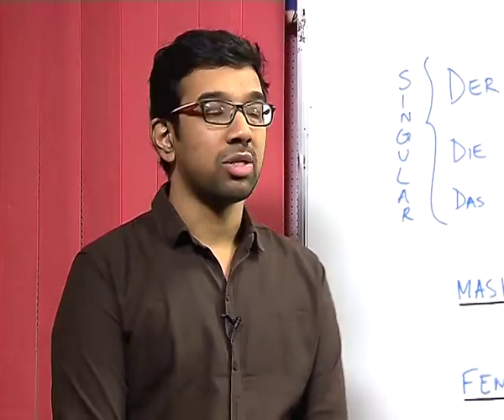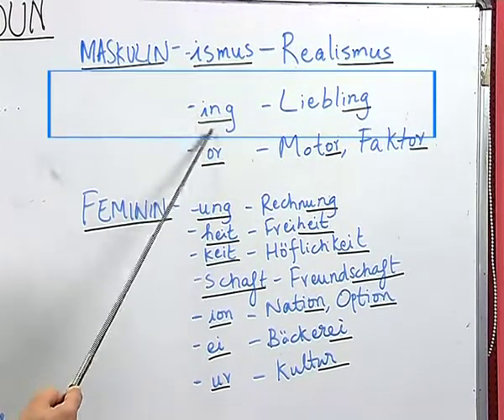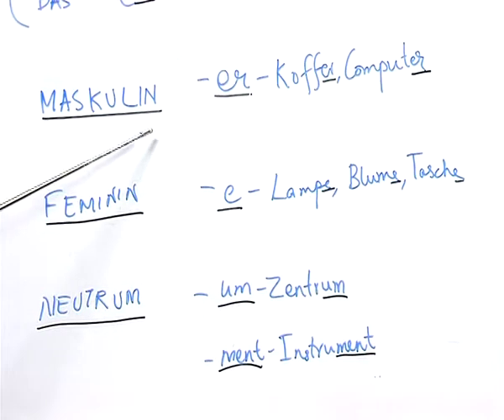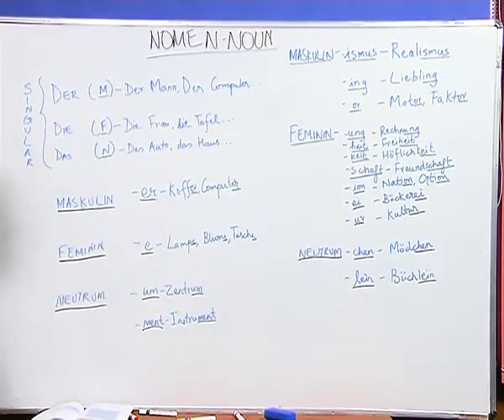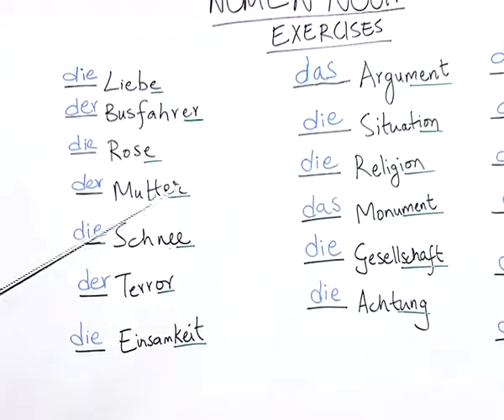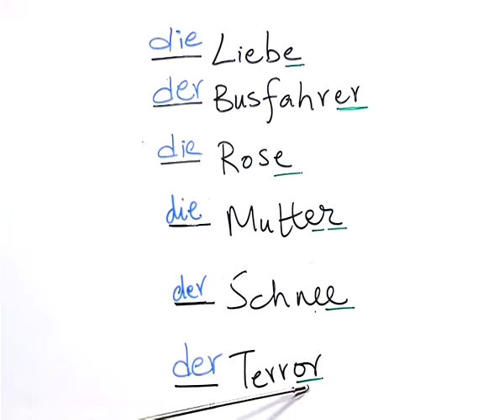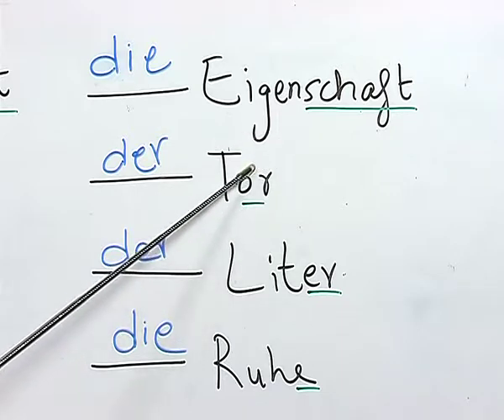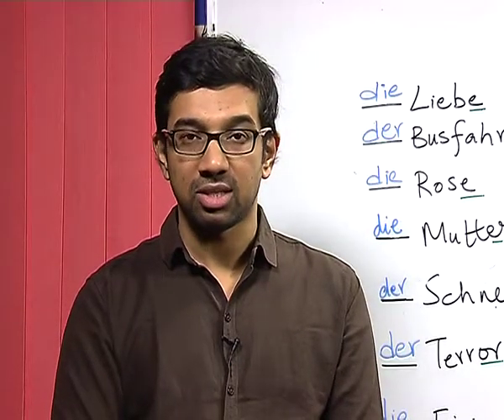Nouns/Nomen L13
Subject: CoP German
Course Name: Let's Learn German